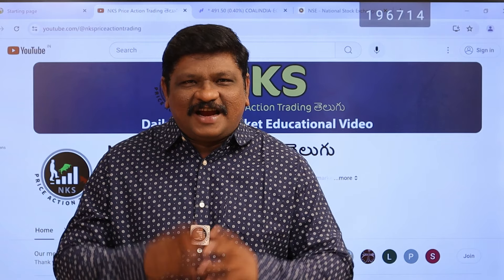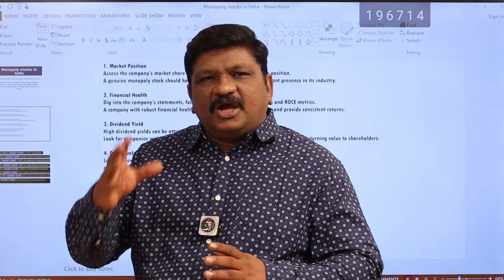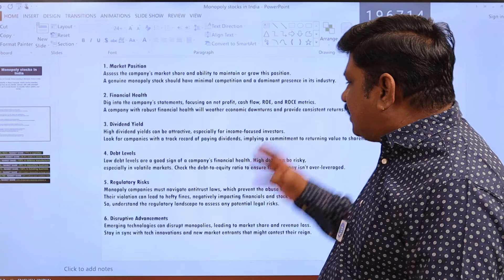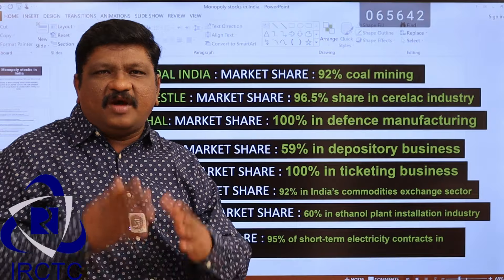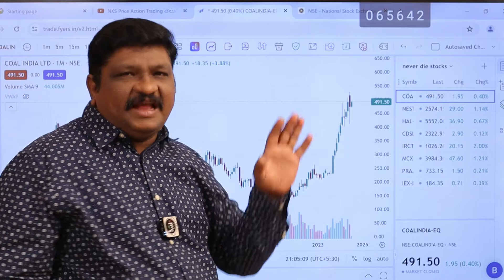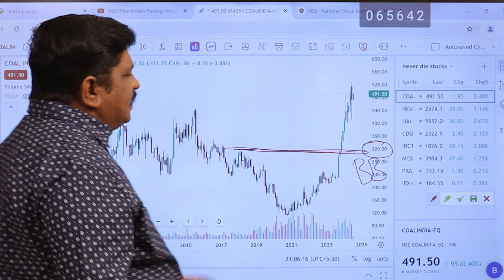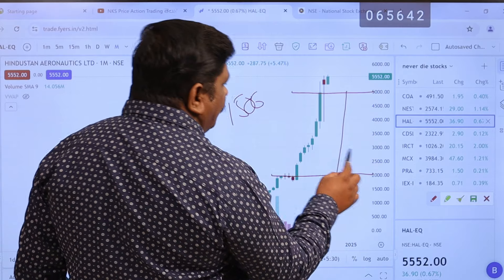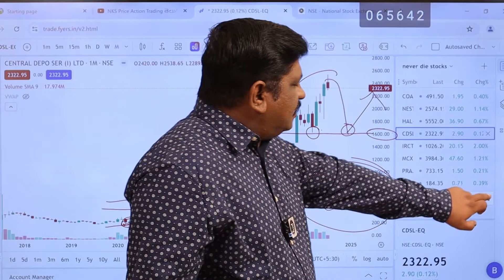8 Monopoly stocks, Best time to invest, స్ట్రాంగ్ లిక్విడ్ స్టాక్స్ || Don't miss babu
గూగుల్ షీట్ కోసం, స్టాక్ మార్కెట్ లో ట్రేడింగ్ కోసం ఈ లింక్ ని క్లిక్ చేయండి, డీమ్యాట్ & ట్రేడింగ్ అకౌంట్ ఓపెన్ చేసుకొంది : 🔥 🔥🔥🔥🔥
30 days brokerage free upto 500/-

Fyers:
Very fast Execution orders,
Brokerage Rs.20/- per Order,
Expiry day orders also accepted in Options

బ్రోకరేజ్ లేదు ఇంట్రాడే లో లాస్ వస్తే, Open D-Mat & Trading account "ESPRESSO", Referal

IOS users: Download Class Plus App & signup with ORG CODE: XHSFT